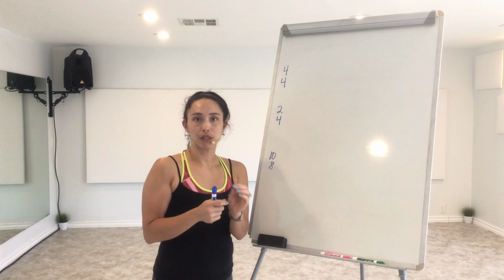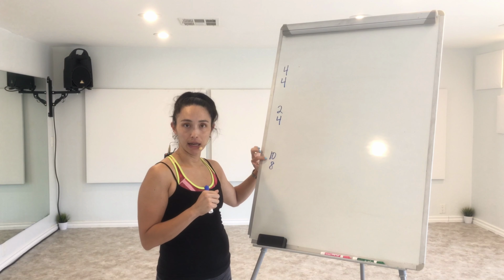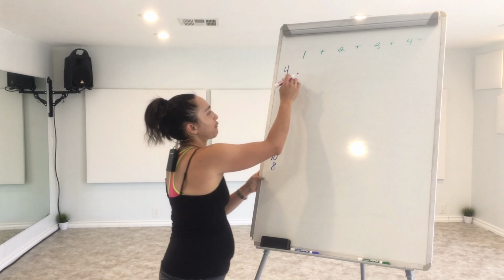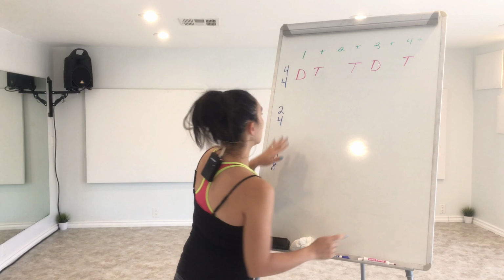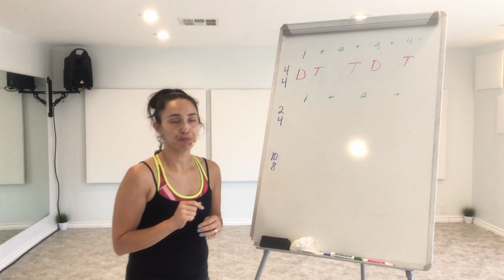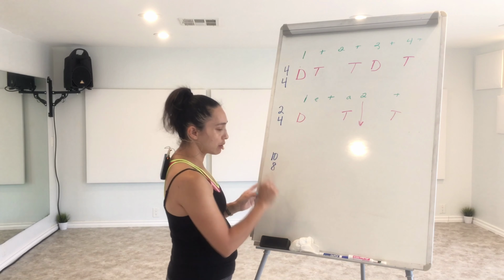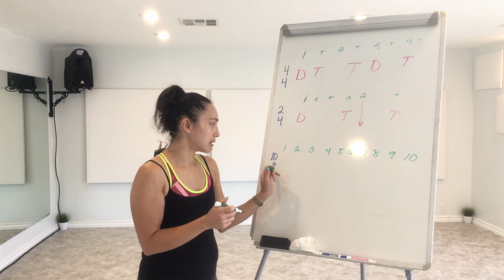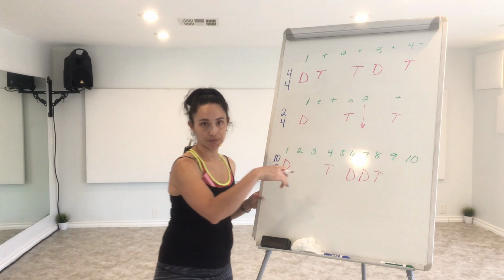How Many Belly Dance Rhythms Can You Write Out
Soooo...as a belly dancer/raqs sharqi dancer, many of us can either identify the the rhythm, not identify it but know what it feels like, or both.  But how many of us can actually write out the rhythms?  Music theory isn't generally taught to us but for me, it makes it a TON easier to have music theory under my belt.  Do you think it could help you too?

In this video I cover:
-4/4, 2/4, and 10/8 rhythms
-Why it's good to know how to write it out
-How it could make us a better dancer

I'd love to hear what your thoughts area and how many rhythms you can write out!

I am teaching online belly dance classes!!
Here is the code to get your FREE CLASS with me!  Plus you can take other classes...for FREE!  You got 24 hours...and go! :)
➡️ Click on “24-Hour All Access Pass” and checkout
➡️ Finish the process and get to your FREE classes!

learn belly dancing online
belly dance free
belly dancing weight loss
belly dancing help lose weight
Samantha Karim
the inner dancer
beginners belly dance tutorial
learn drum solo
one minute drill
samantha karim belly dancer
how to teach belly dancing
belly dancing teacher
dance teacher
belly dance practice
belly dance exercise
belly dance rhythms
Saidi rhythm
maqsoum rhythm
samai rhythm
malfuf rhythm